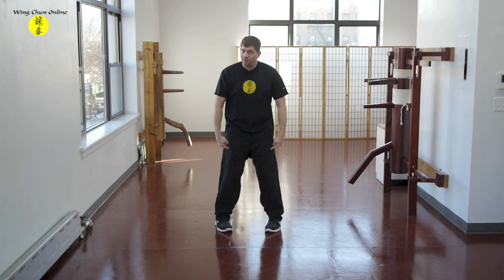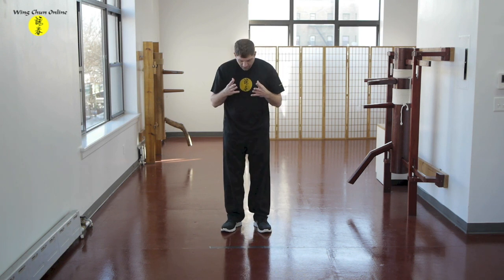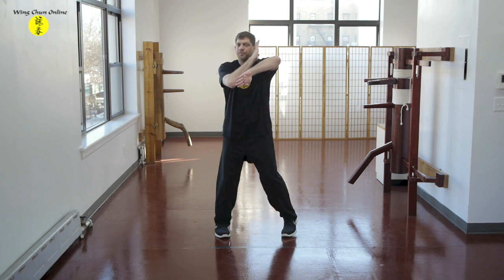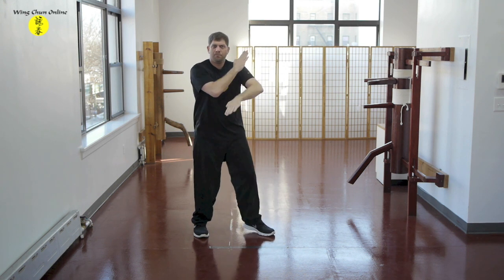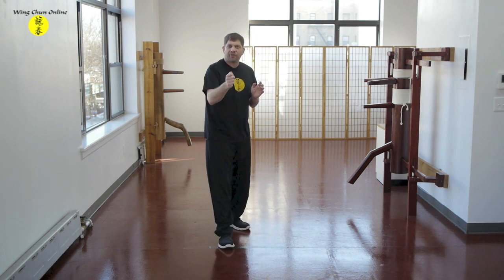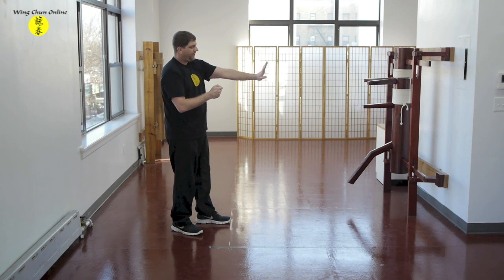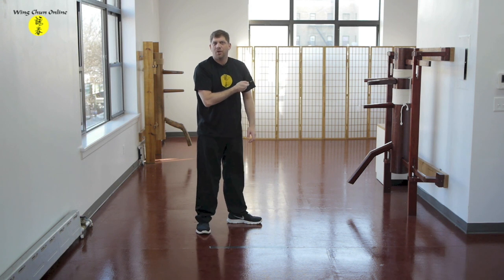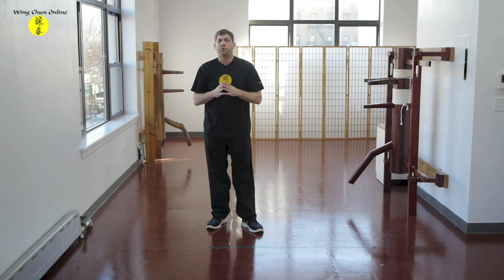Wing Chun Kung Fu - Chum Kue Form - Set 1 Breakdown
Chum Kue Form Section One Breakdown